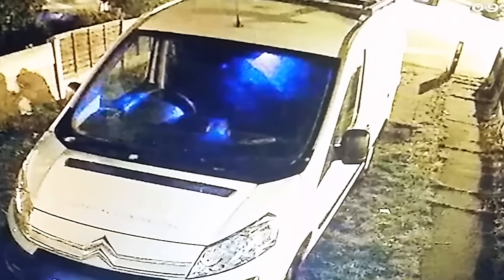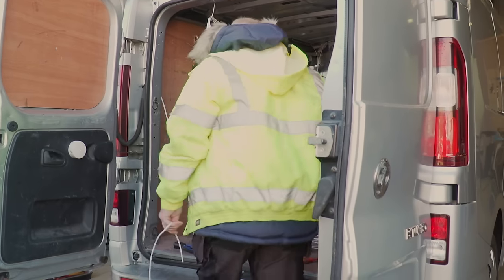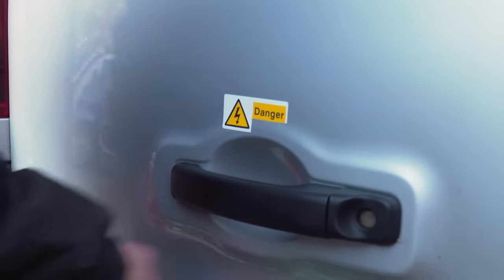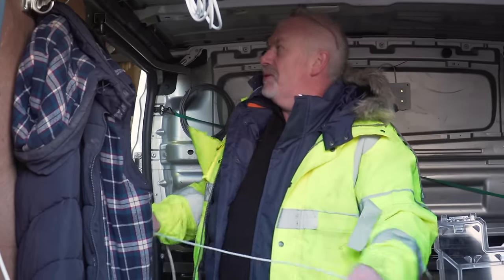We caught back up with Ray, the guy who rigged his van door with 1000V to stop tool thieves! 🤯